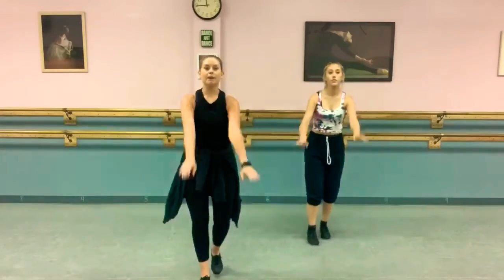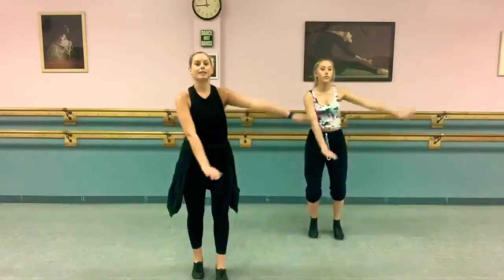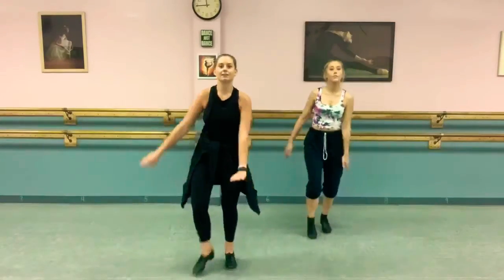Time Steps - Slow Tempo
Practice your first three time steps nice and slow with Miss Emilee and Miss Amanda!